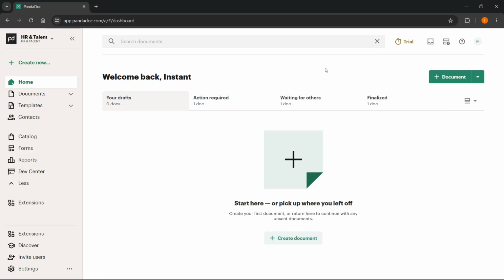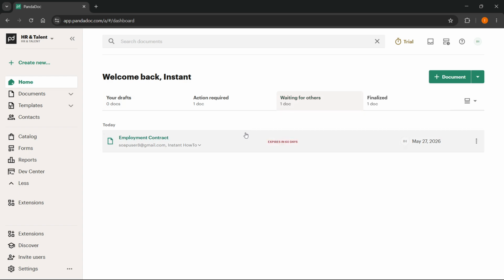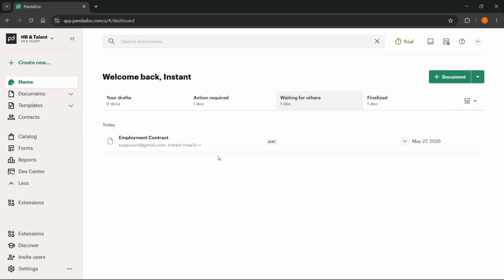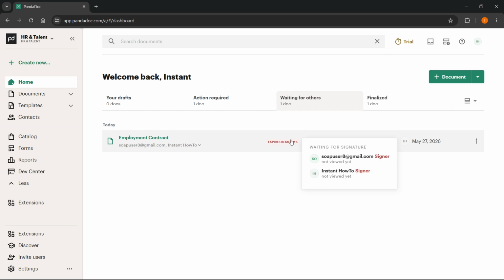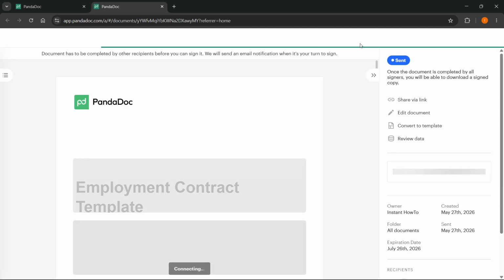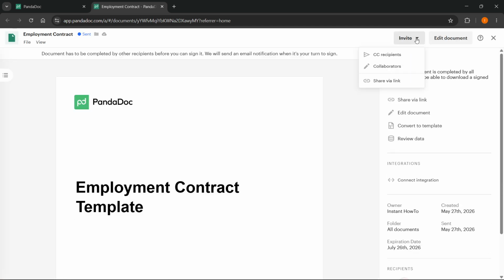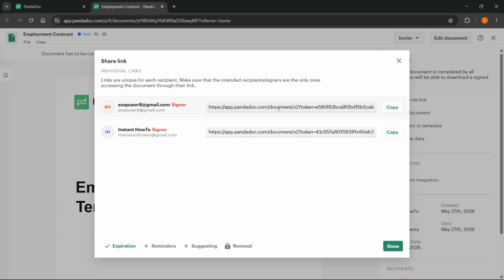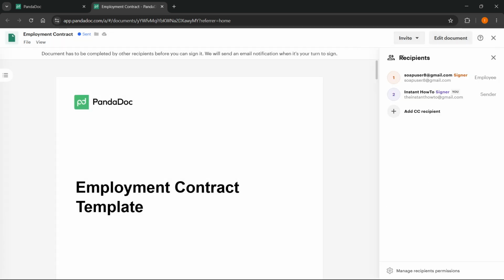How To RESEND A DOCUMENT In PandaDoc (QUICK & EASY) 2026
In this video, I'll show you how to resend a document in pandadoc. This is a full guide on how to resend any document to your recipients using the pandaDoc platform in 2026. In case you've been trying to re-deliver a document to someone via pandaDoc, this is the video you need to see!